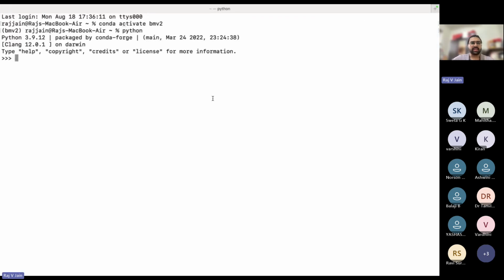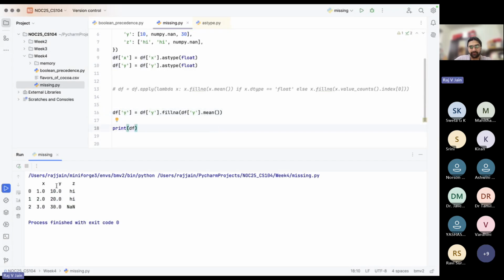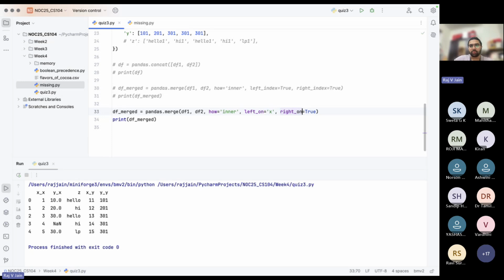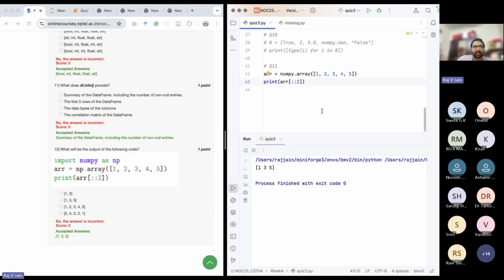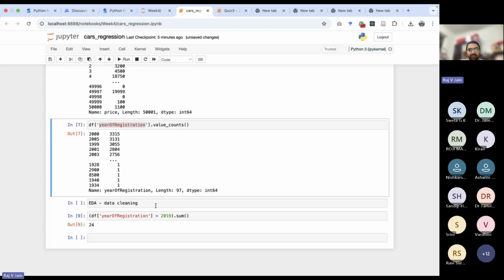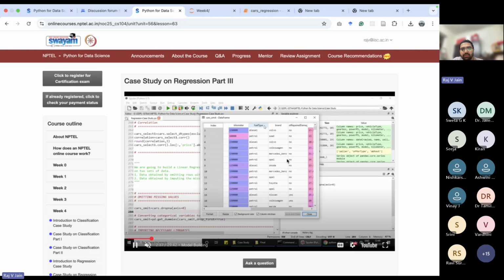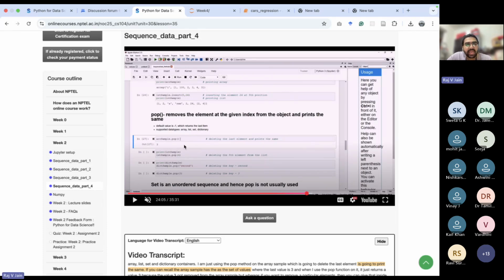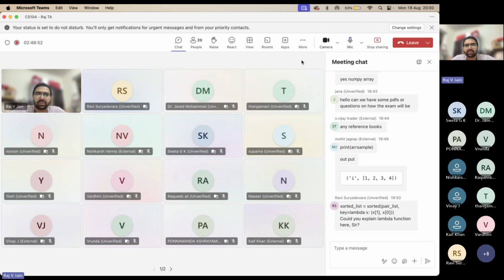Quiz 3 solutions & filtering using pandas (Week 4 - Live)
We discuss 1. precendence of and vs or, 2. id(), 3. quiz 3 solutions, 4. data filtering in pandas